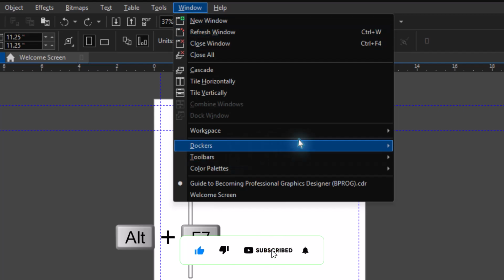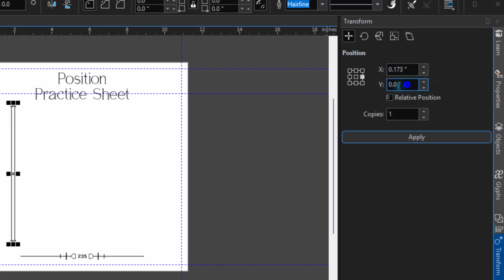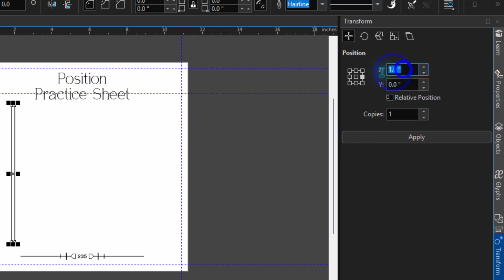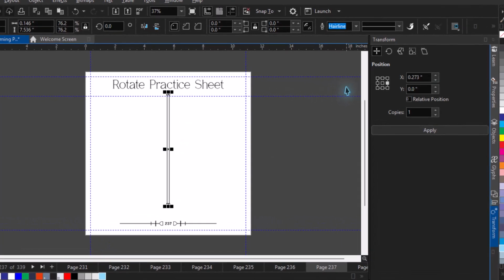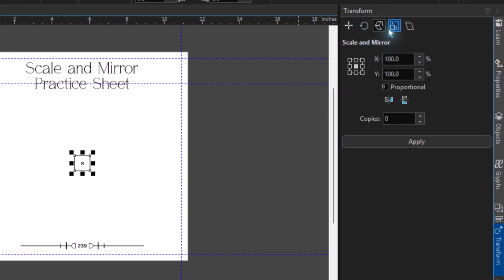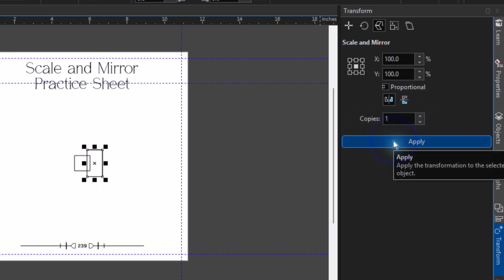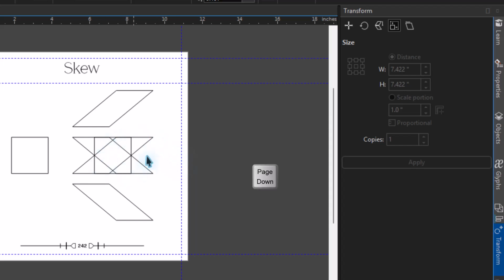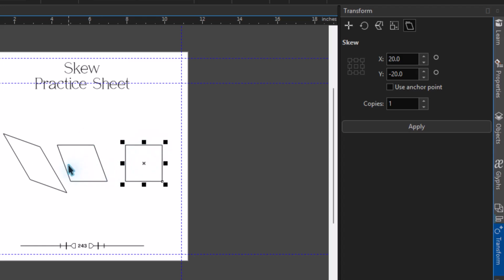The Secret to Perfect Object Alignment in CorelDRAW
This video explains how to use resizing, positioning, and rotation transformations in CorelDRAW.